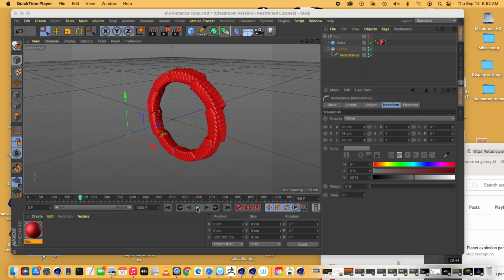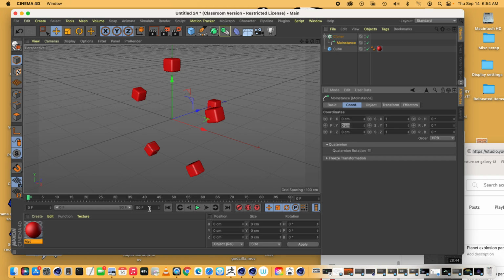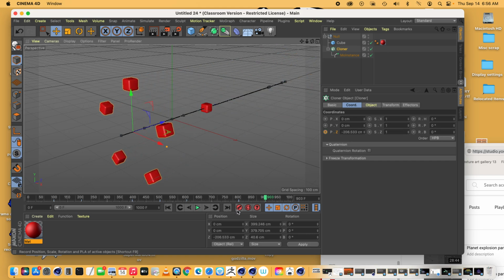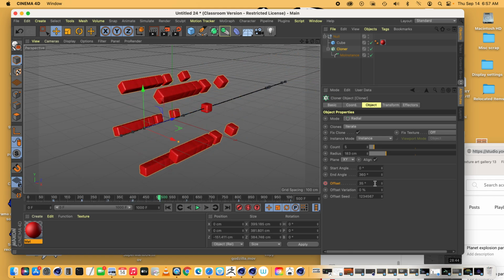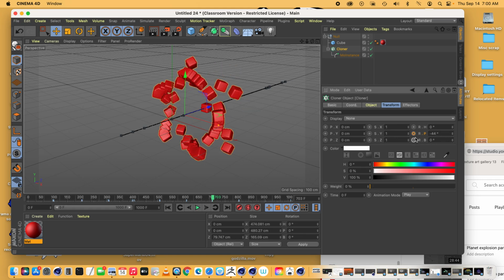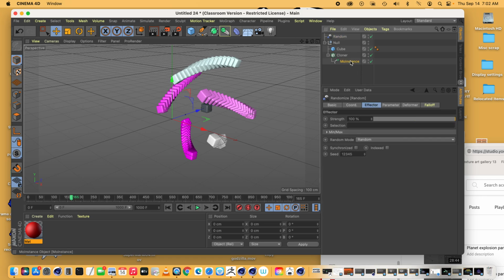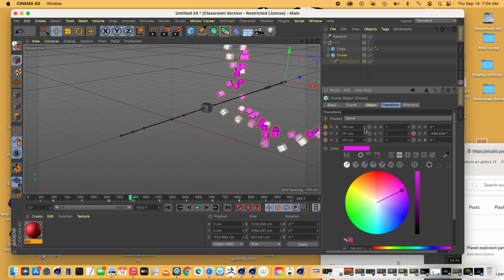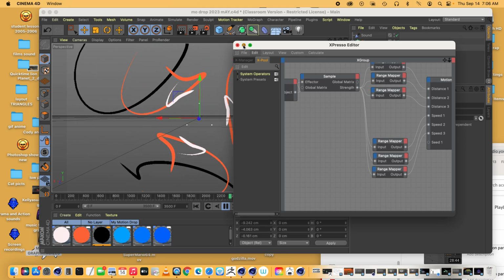Motion Graphics 8